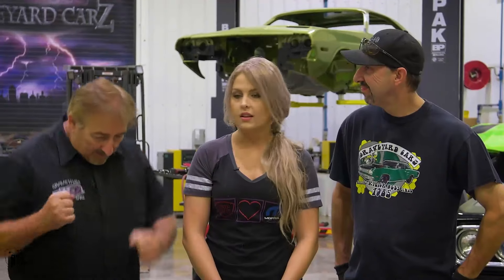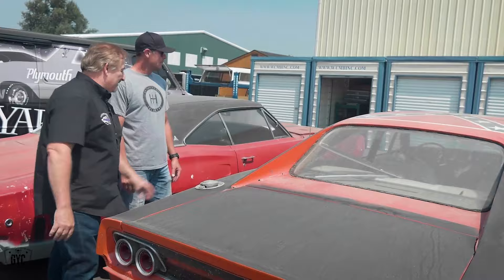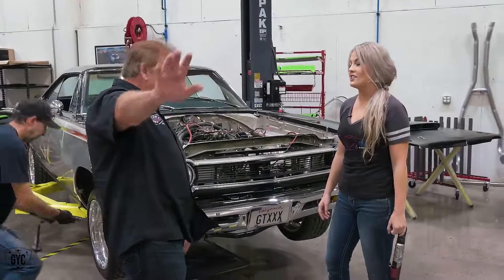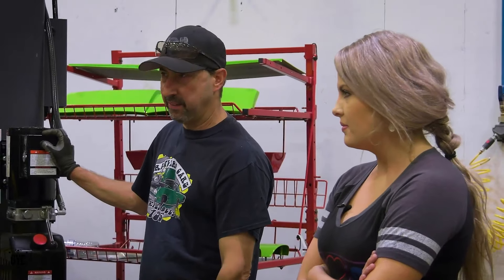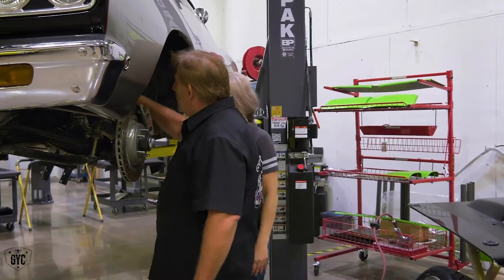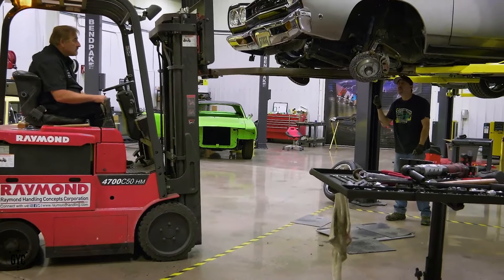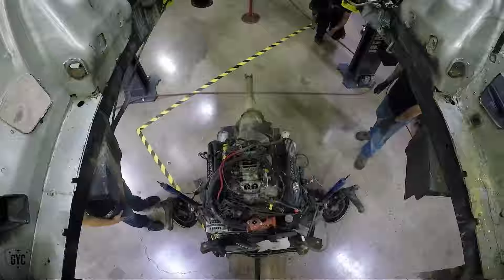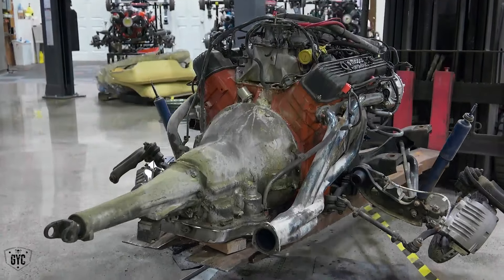Chris Jacobs 1968 GTX engine | Graveyard Carz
Chris Jacobs 1968 GTX engine disassembly.